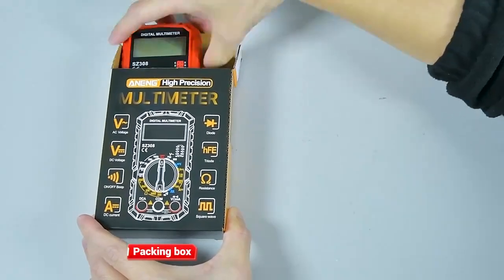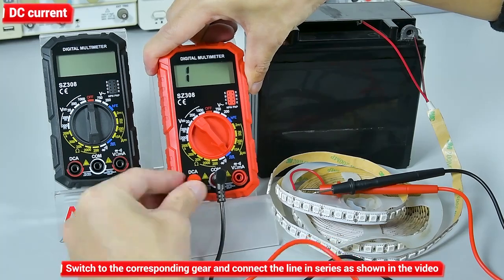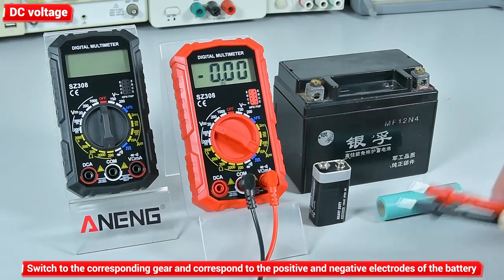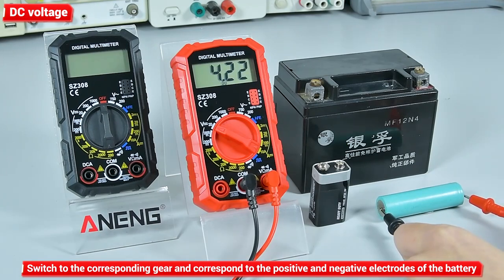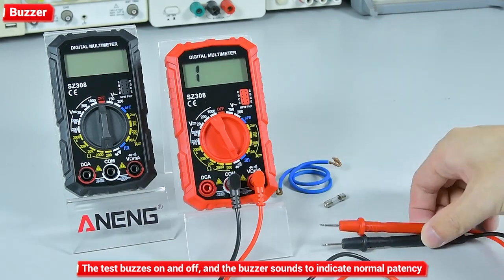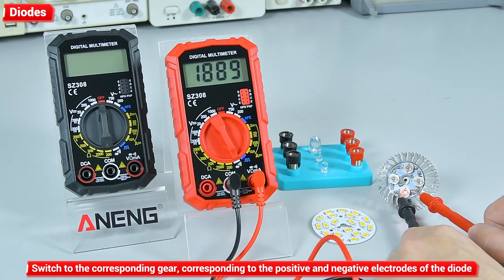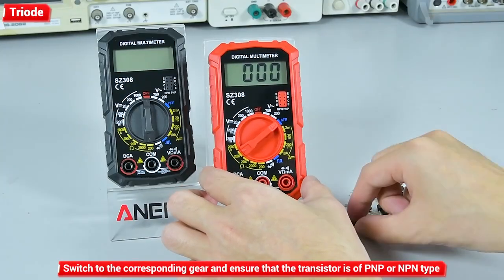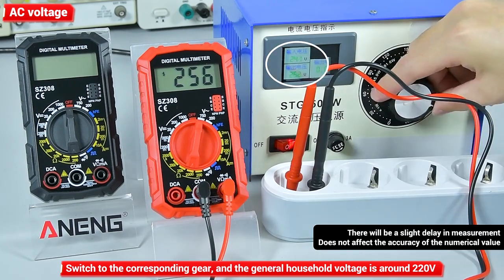ANENG SZ308 Цифровой мультиметр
Купить в Украине:
Отправка каждый день!

Цифровой мультиметр ANENG SZ308 – универсальный прибор для электриков и радиолюбителей

Описание:
Мультиметр ANENG SZ308 – это компактный, надежный и функциональный прибор для измерения переменного/постоянного напряжения, тока, сопротивления и транзисторов. Оснащен ЖК-дисплеем с подсветкой, что обеспечивает комфортную работу даже в условиях плохого освещения. Подходит для использования в бытовых и профессиональных целях, включая обслуживание электроники, диагностику в автомобиле и промышленную электронику.

Особенности:

Широкие возможности измерений: переменное напряжение (0-750 В), постоянное напряжение (200 мВ - 1000 В), ток (2 мА - 10 А), сопротивление (0-2000 кОм).
Тестирование транзисторов: поддержка измерений PNP и NPN транзисторов.
Дополнительные функции: проверка диодов, звуковая индикация, тест прямоугольной волны и индикатор низкого заряда батареи.
Компактный дизайн: легкий и удобный для переноски прибор с прочным корпусом из ABS.

Характеристики:
Максимальный дисплей: 1999 значений
Материал корпуса: ABS
Питание: батарея 6F22 (9 В, не входит в комплект)
Размер: 121,8 × 66,5 × 33,5 мм
Сертификация: CE
Цвет: красный

Комплектация:
Мультиметр ANENG SZ308
Руководство пользователя
Тестовый щуп

Идеальный выбор для диагностики электроники, ремонта и тестирования электрических цепей. Заказывайте уже сейчас и убедитесь в надежности ANENG SZ308!